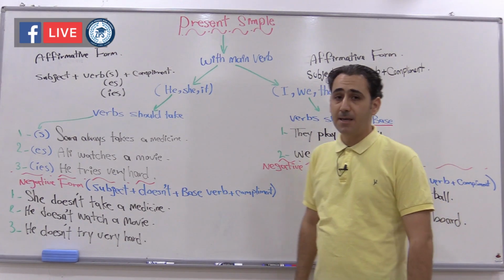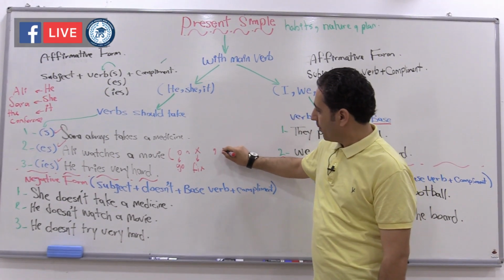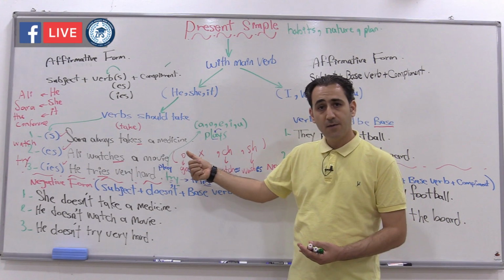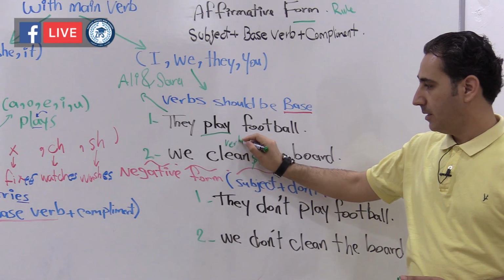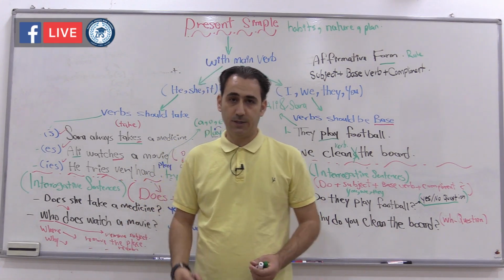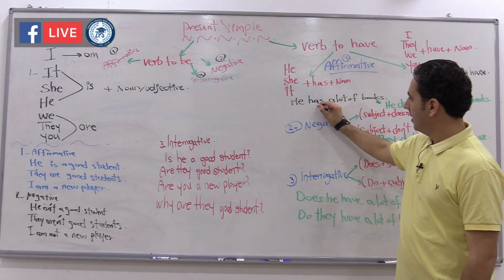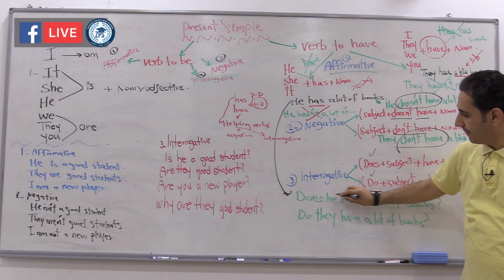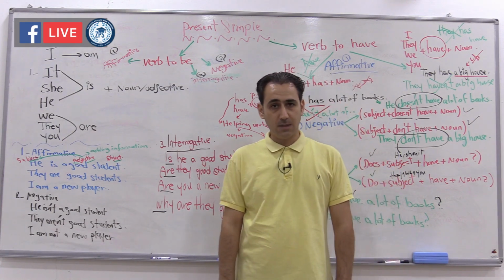استاز بژار - English